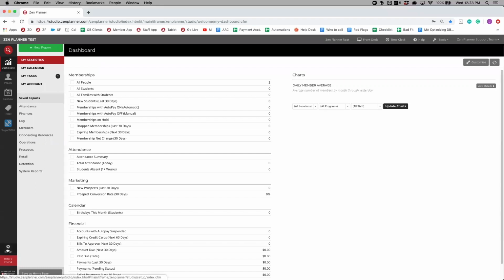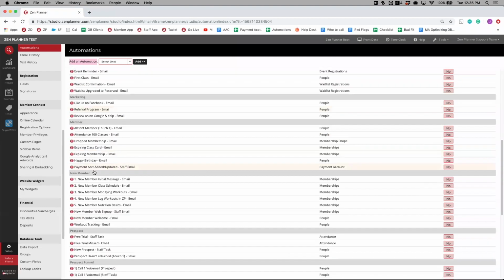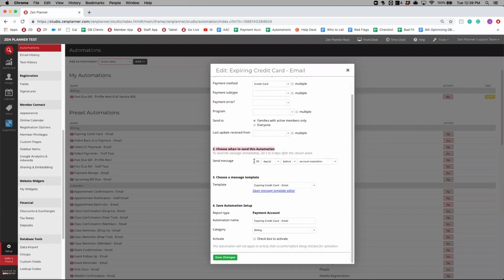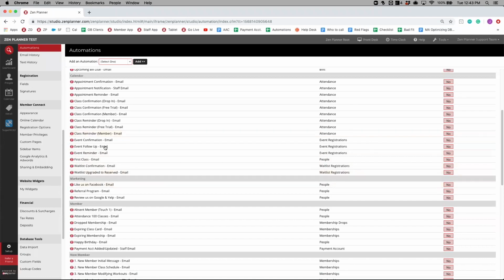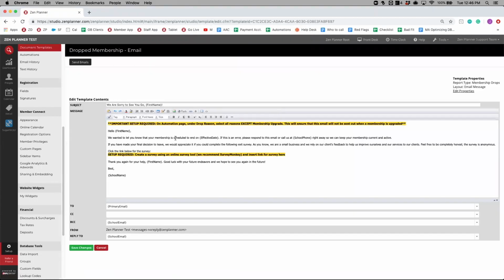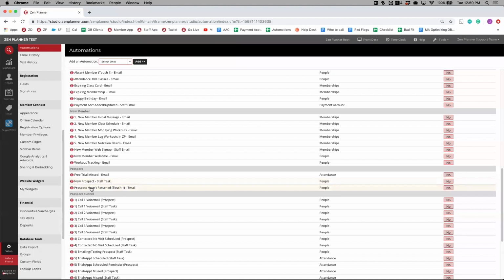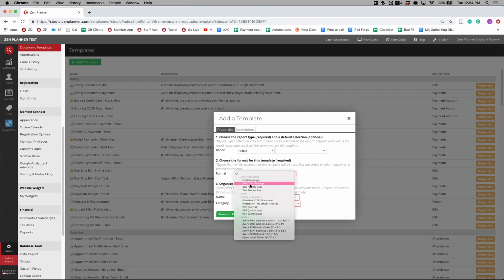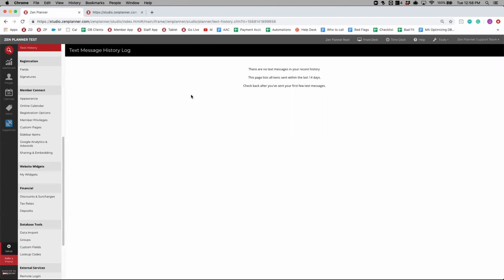Setting up Communication in Zen Planner: Automations, Emails, and Text Messaging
This video outlines how to set up the communication section in your Zen Planner database.  This includes setting up automations, sending out batch emails and texts, and viewing email and text history.